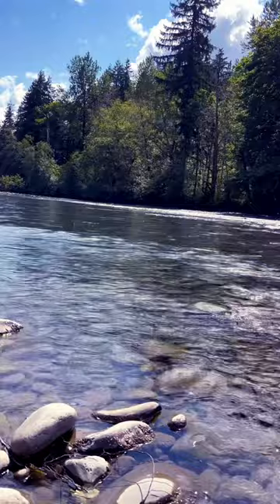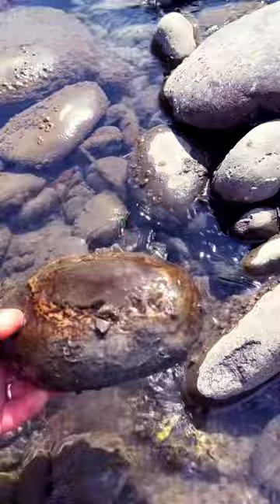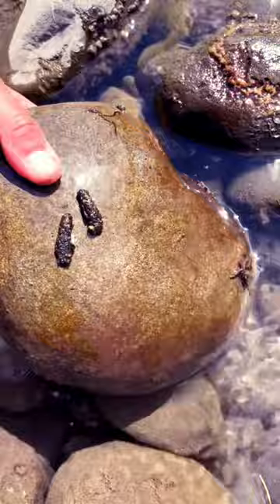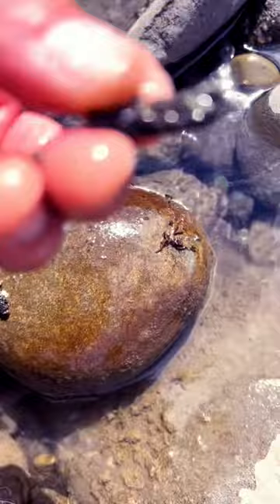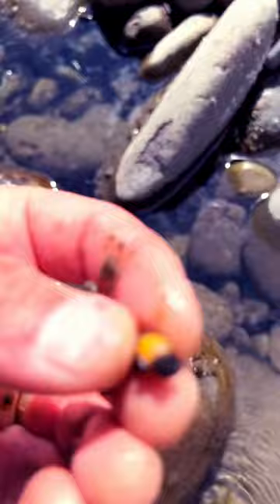Trout 🎣 magnet Caddisfly larvae 🐛 hiding under river rocks